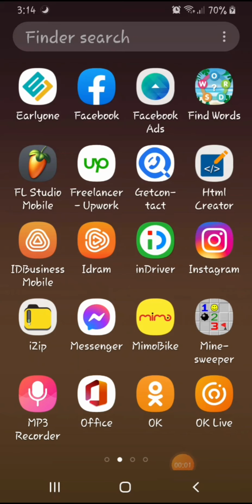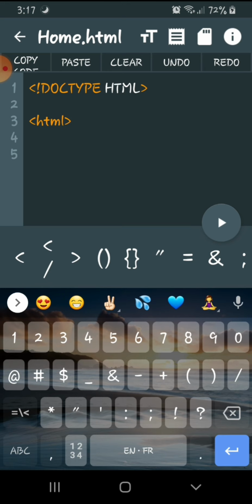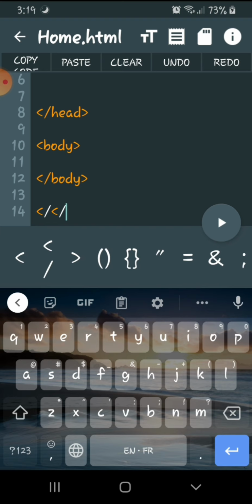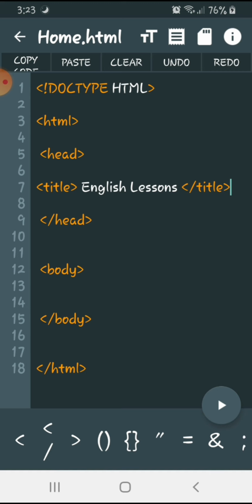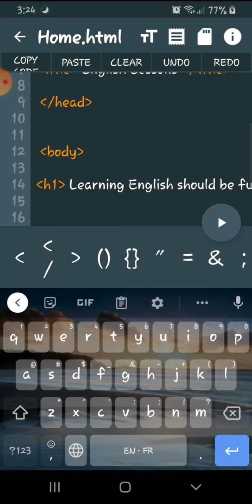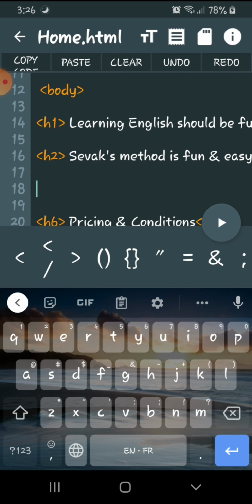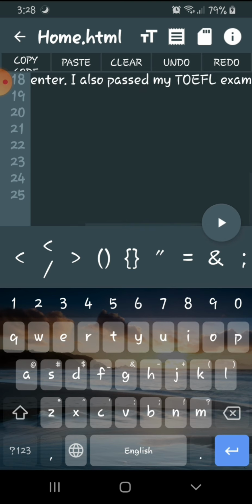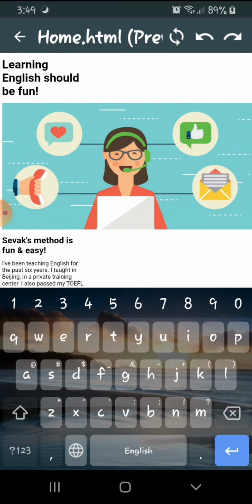3. Programming in English: Our First Website with HTML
Get ready to make your first ever website using HTML. You can use your laptop or even a smartphone! Yep!

Would you like to improve your English?

The assignment 🤩

☝️ Write a title for your website,

✌🏻 Make the biggest heading in the beginnin (2-6 words),

👌 Make two smaller headings alongside,

🍀 Make 2-3 paragraphs about your service(s) or product(s). Each paragraph should contain between 1 and up to 6 sentences.

🖐️ Insert a photo from the web. Juuust in case if you can't find any good pic that can be embedded, here's one